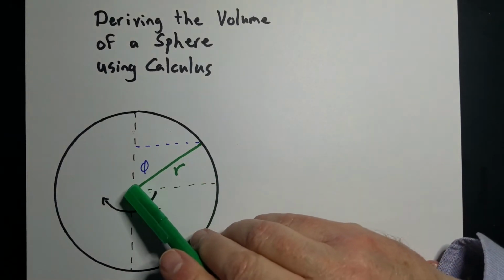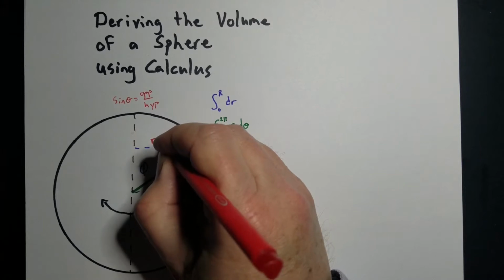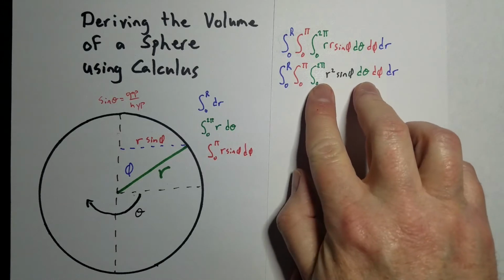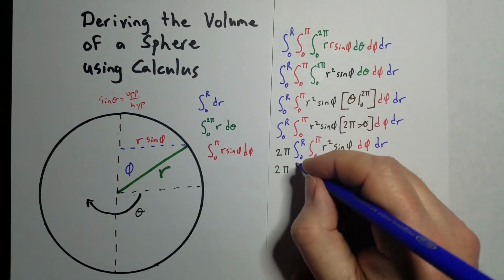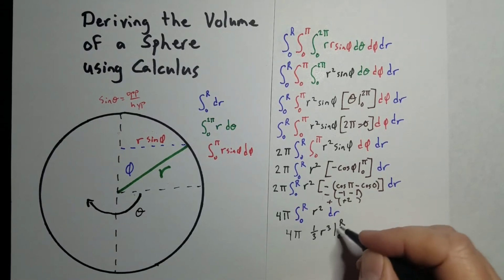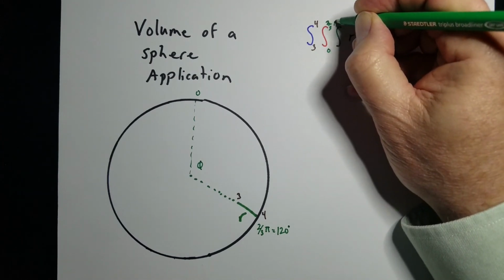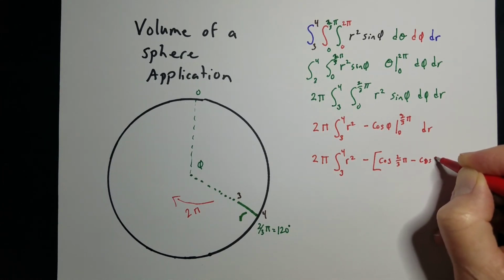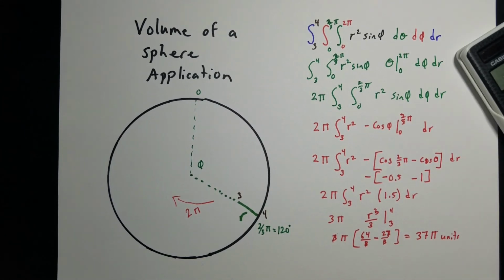Volume of a Sphere using Calculus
This video shows how to take a triple integral to determine the volume of a sphere.  The video also shows the use of the same integral without making a complete sphere to explain some engineering applications.